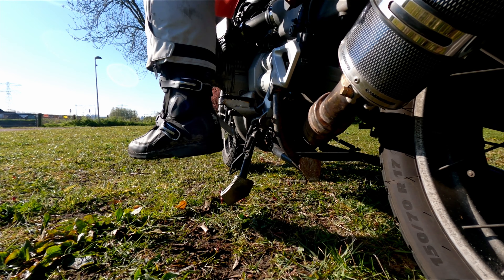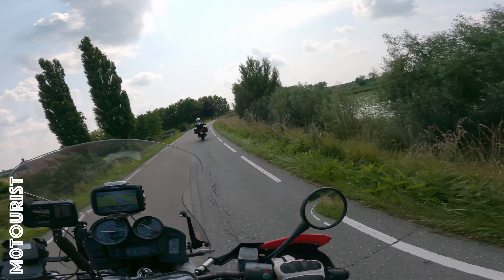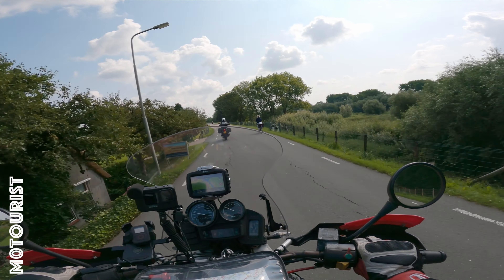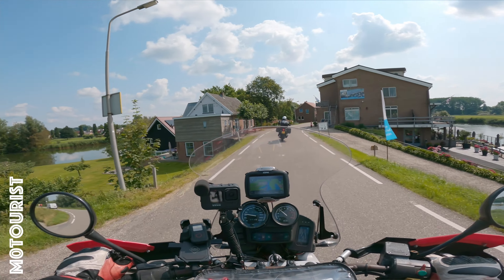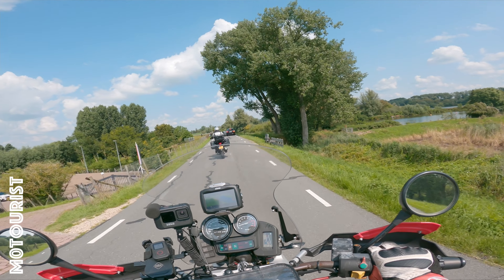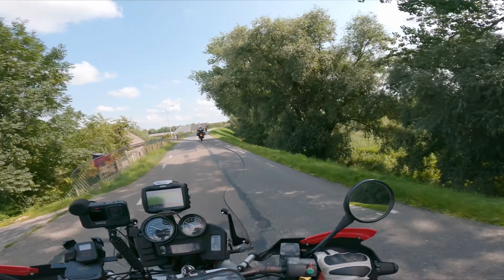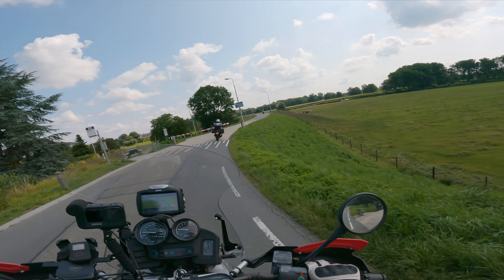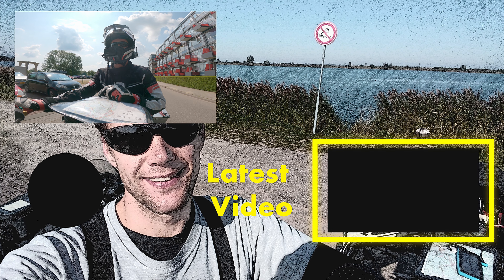Best Motorcycle roads - NL - Lingedijk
In this episode of Best Motorcycle Roads I'm visiting the dyk along the linge. This road was part of our mini moto trip to Limburg, both on the way to and from the hotel.

Content
0:00 Intro
01:21 De lingedijk
Content

⚙️ GEAR ⚙️:
GoPro Hero 9
Cardo Packtalk